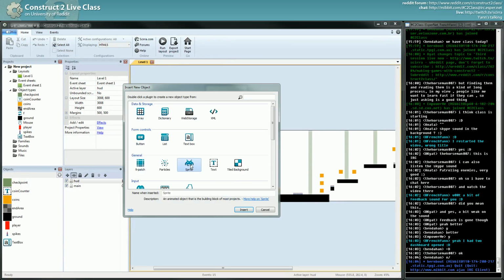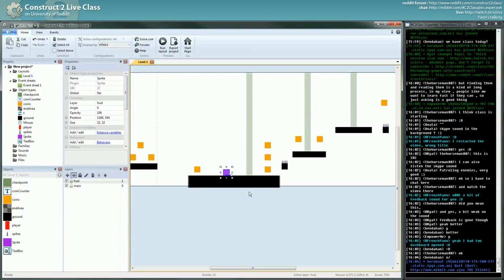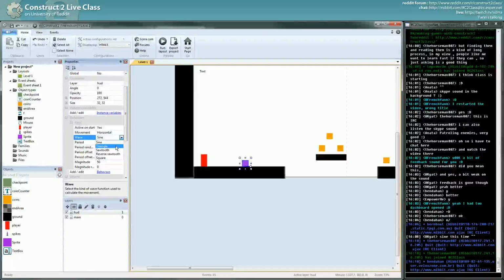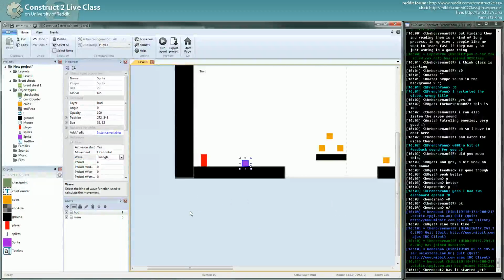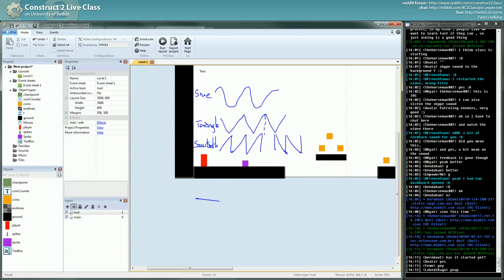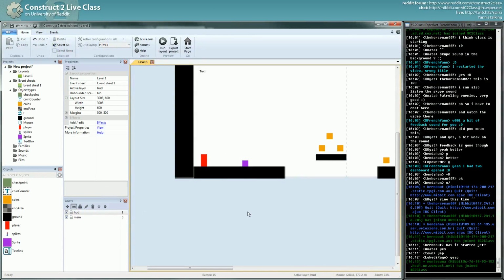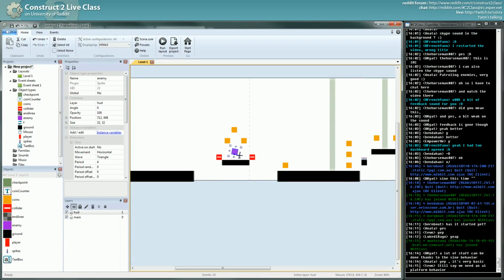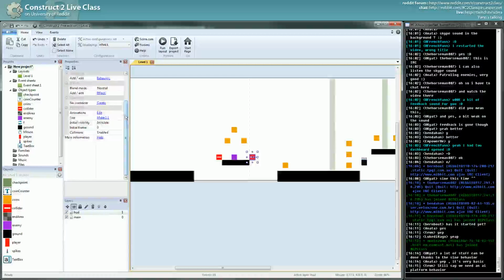Construct2Live Class - Week #3 - Enemies and Animation - 1 / 11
In this week's (long) session we implement patrolling enemies, stomping aon them, managing the health of the character and putting in some animations.